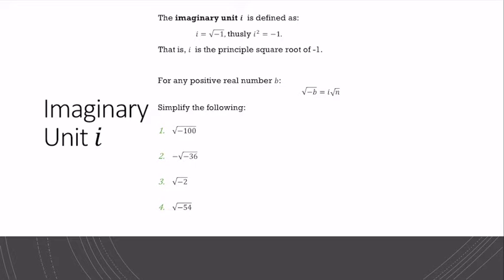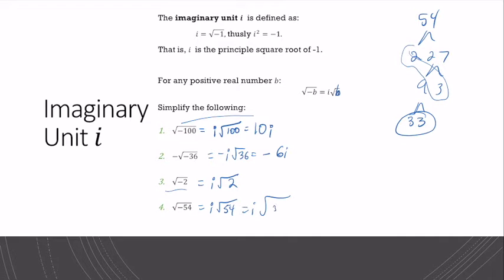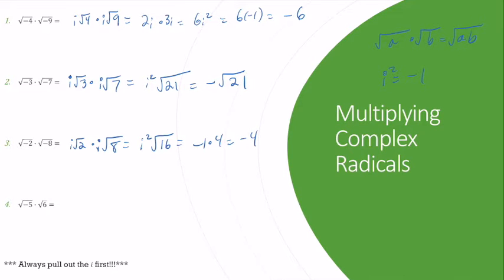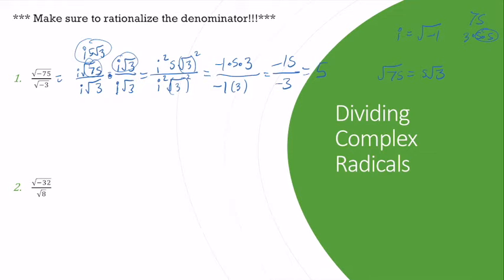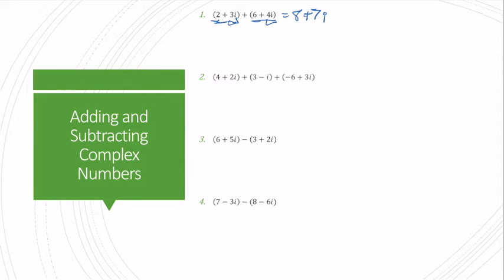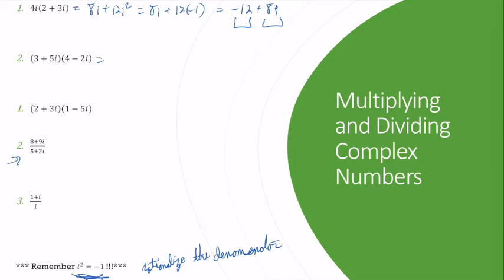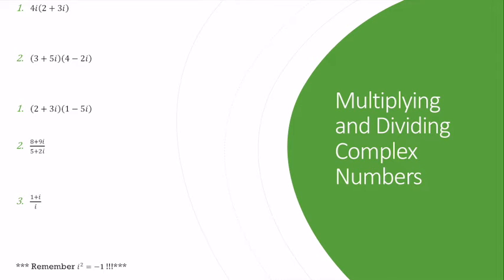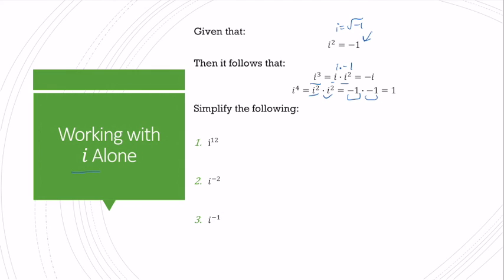Intermediate Algebra Section 7.7